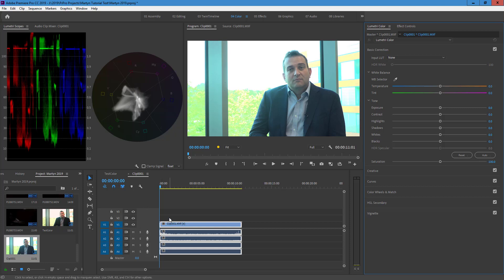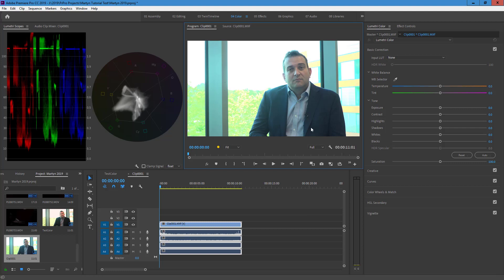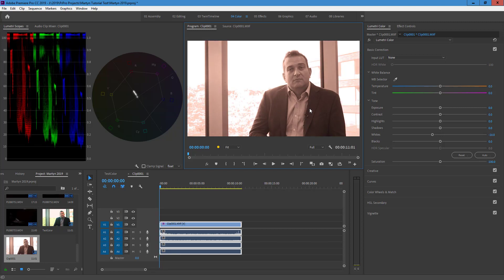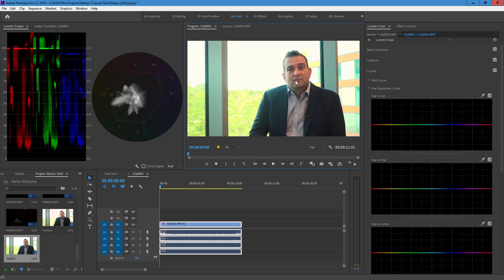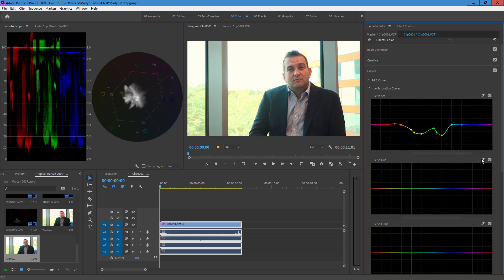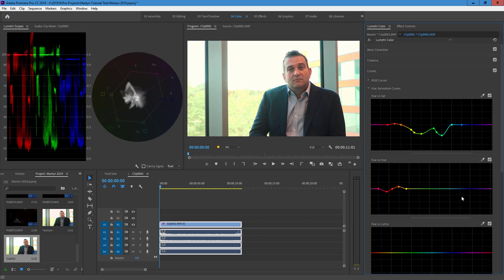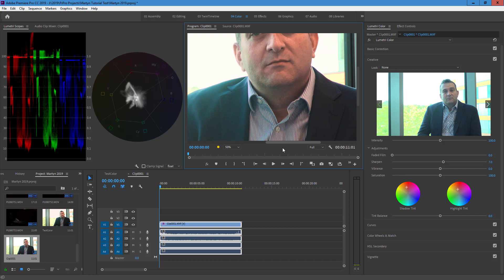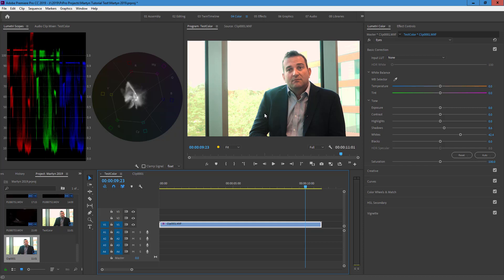PremierePro CC 2019 Lumetri Curves Demo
I demo the new release of Premiere Pro CC (2019) using the Lumetri panel's new curves options: Hue vs. Sat; Hue vs Hue; Hue vs Luma; and Luma vs Sat, and the new multiple named layers ability within one Color Workspace panel. This is a salvage or rescue color job, and shows how far Lumetri color correction can be pushed.